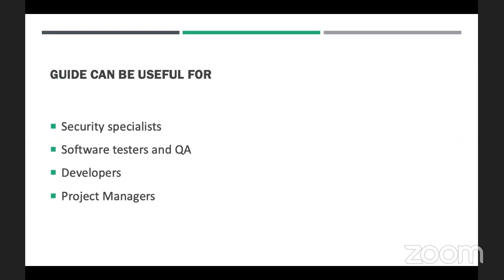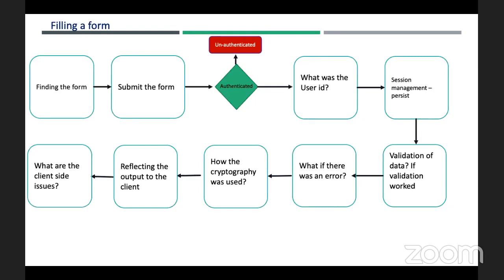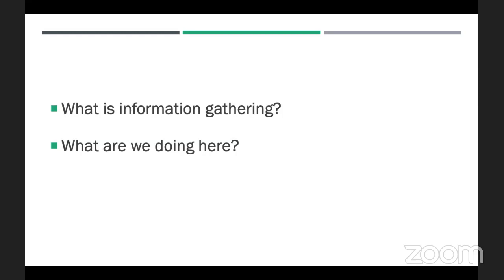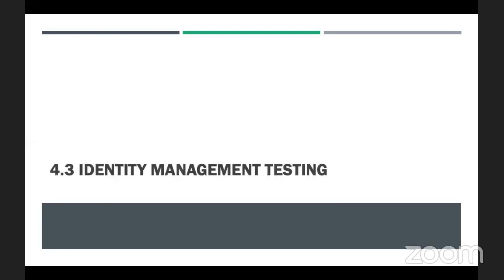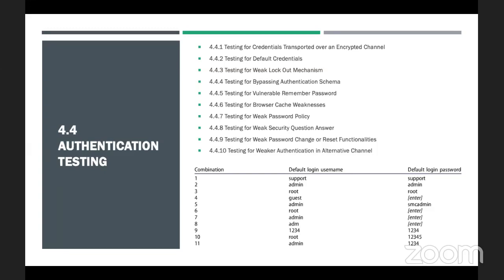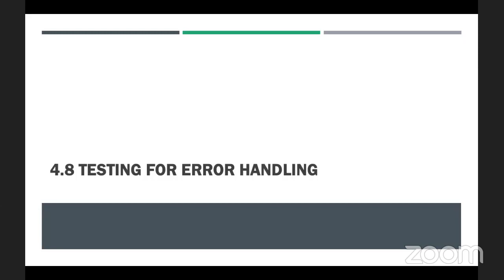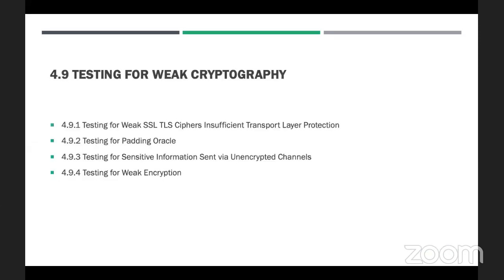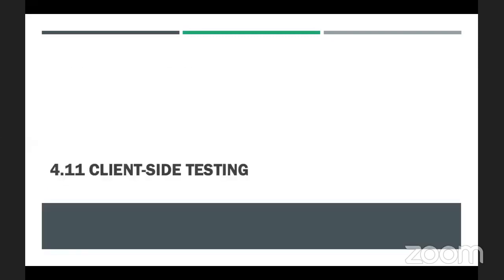OWASP Spotlight - Project 1 - Applying OWASP Testing Guide - Vandana Verma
OWASP Spotlight Series - Project 1 - OWASP Testing Guide

Refer to know about more projects